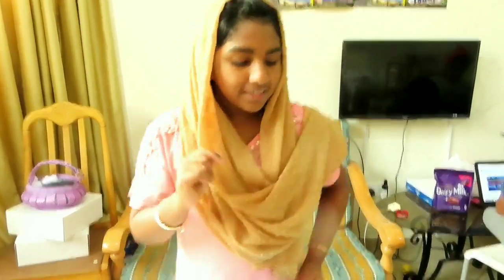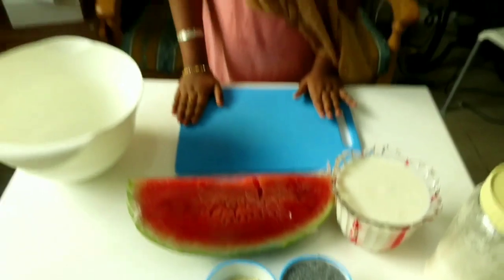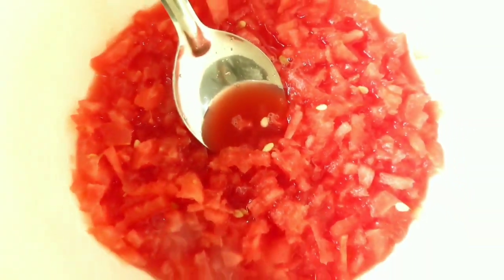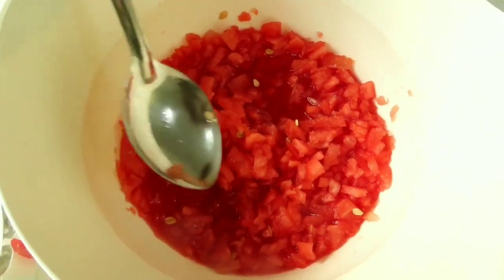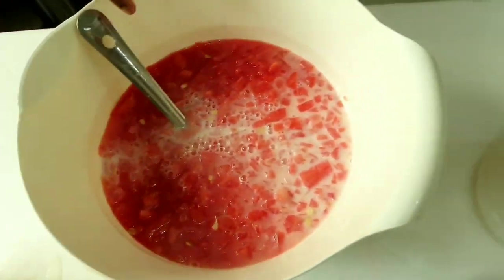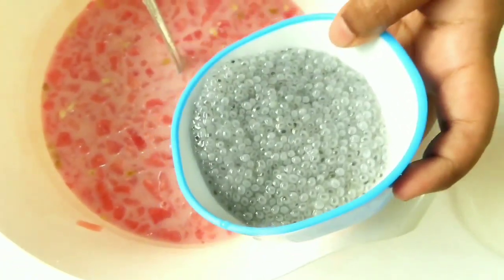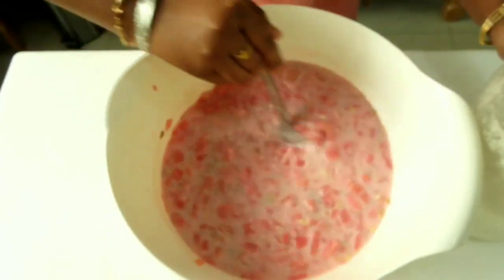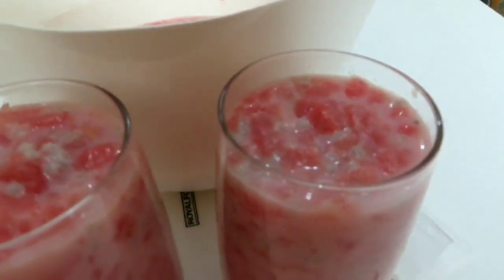ക്ഷീണത്തെ തോൽപ്പിക്കാൻ ഇതൊരു ഗ്ലാസ് അങ്ങോട്ട് ഉണ്ടാക്കി കുടിച്ചാൽ മതി ആള് ഉഷാറാകും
തണ്ണിമത്തൻ ,അണ്ടിപ്പരിപ്പ് ,കസ്കസ് ,പാൽ  പഞ്ചസാര  ഇത്രയേ  വേണ്ടു  ഇതിന്  അടിപൊളി  ടേസ്റ്റാ  ട്രൈ  ചെയ്തുനോക്കു  ഉറപ്പായും  നിങ്ങൾക്ക്  ഇതിഷ്ടമാകും  . നോമ്പിന്റെ  ക്ഷീണം  മാറാൻ  ഇത്  ഒരു  ഗ്ലാസ്  മതി